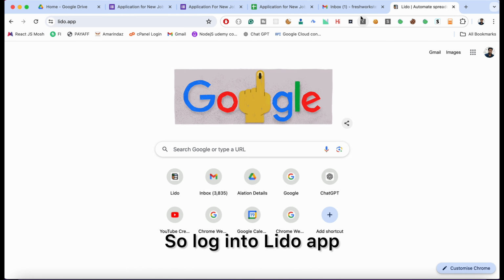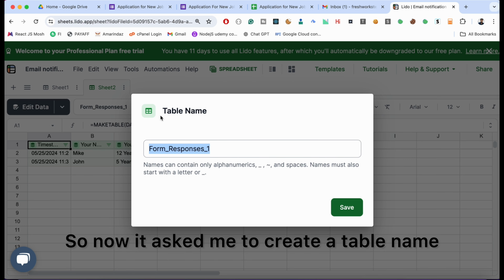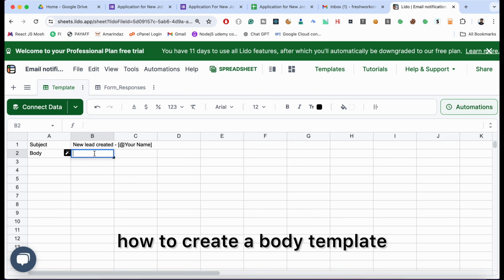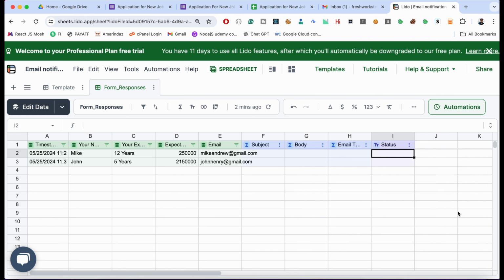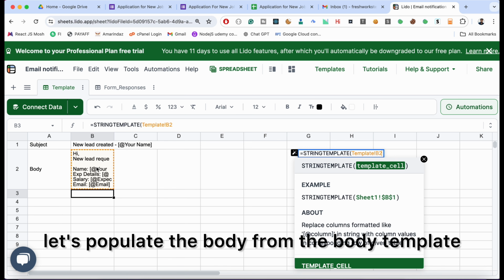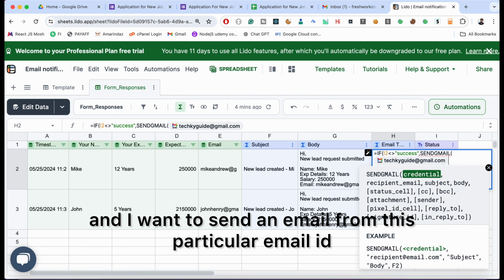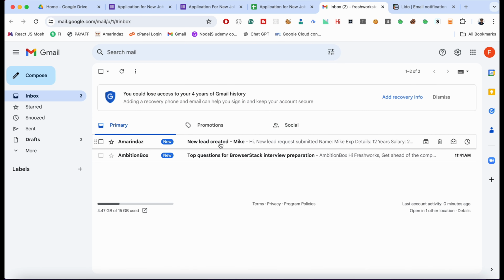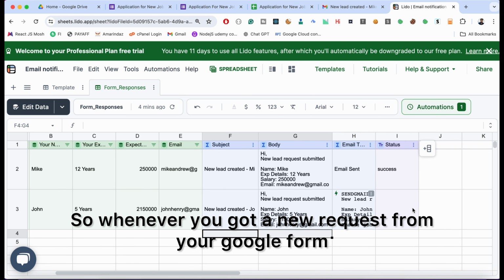Receive Instant Email Alerts When A Google Form Is Submitted!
In this video, we'll show you a step-by-step guide on how to set up email notifications for your Google Forms with Lido App. Never miss a submission again! Whether you're using Google Forms for surveys, quizzes, or event registrations, getting real-time alerts can help you stay organized and responsive.